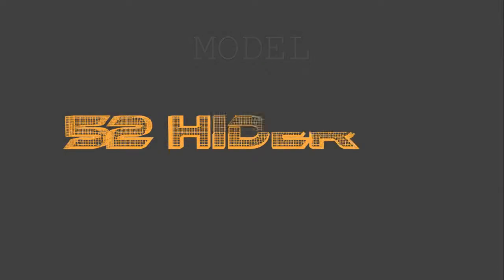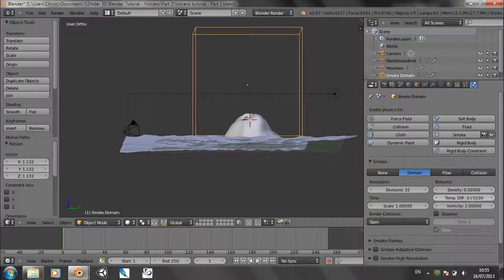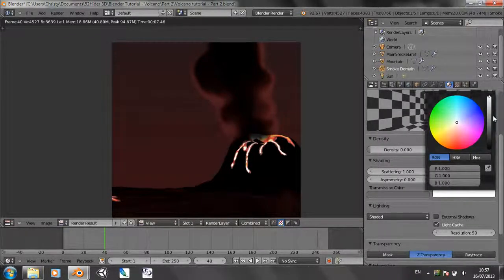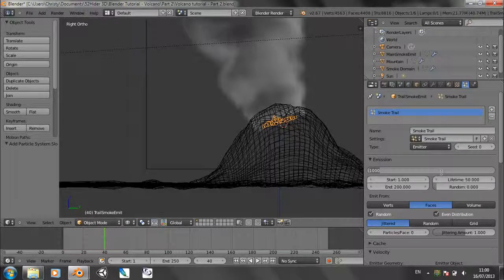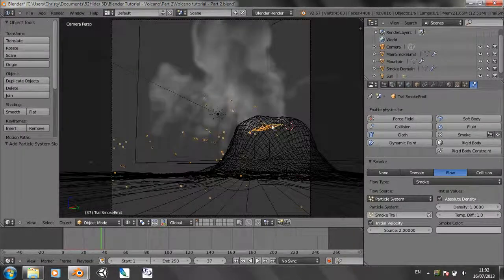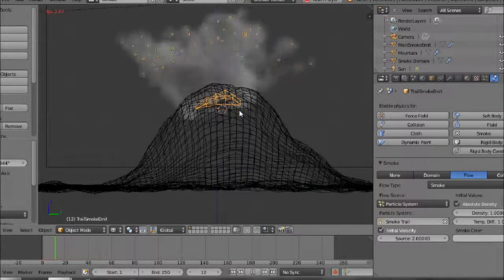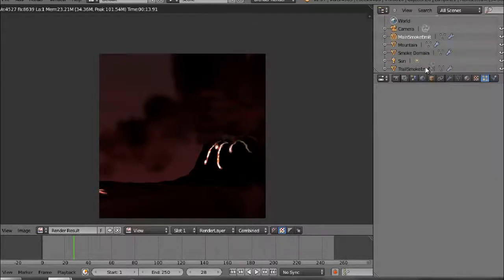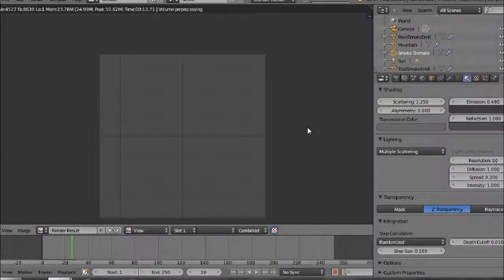Blender Tutorial - How to make a volcano - Part 2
Part 2 of how to make a volcano in Blender. Smoke, fire and brimstone!